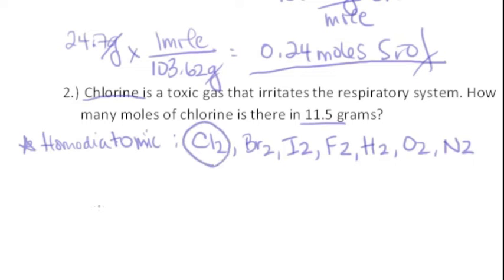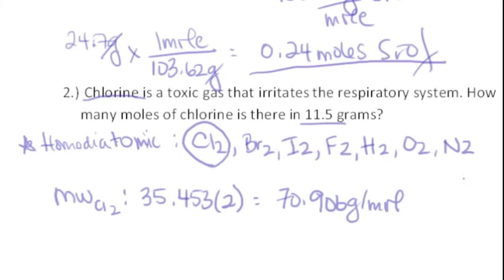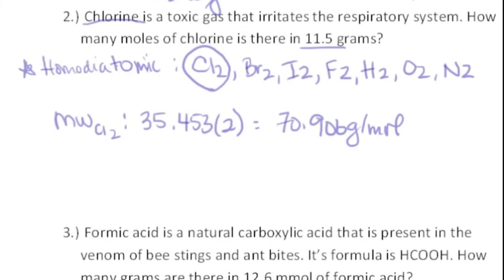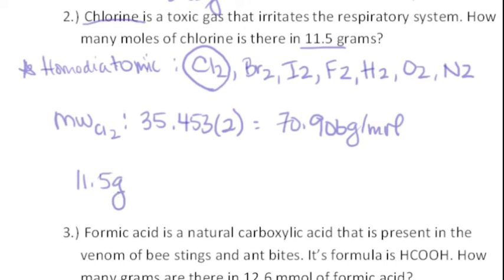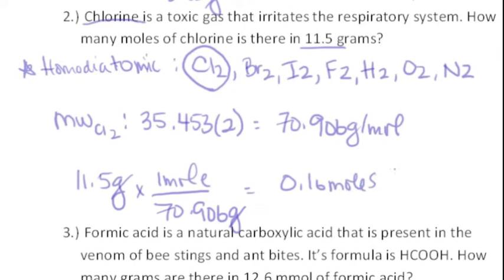molecular weight 2